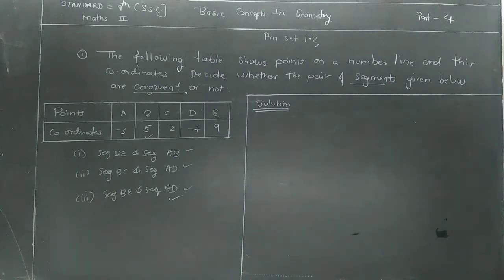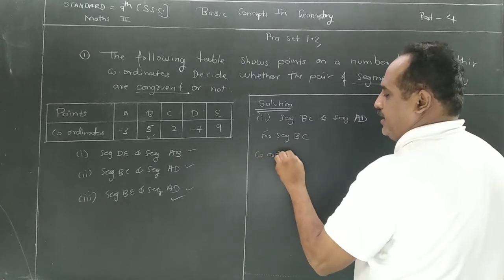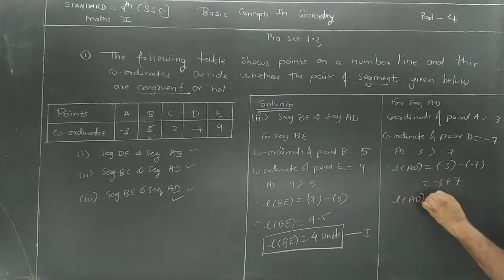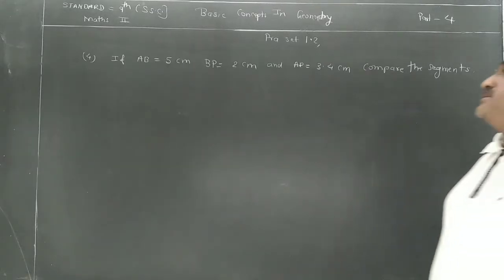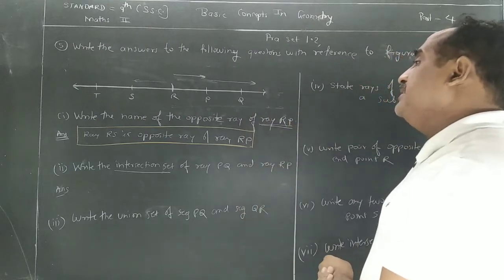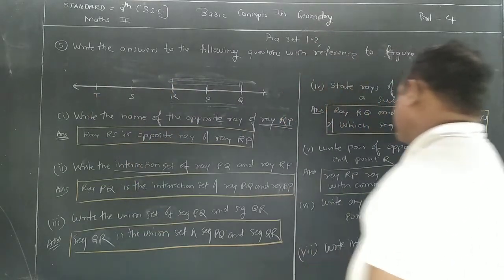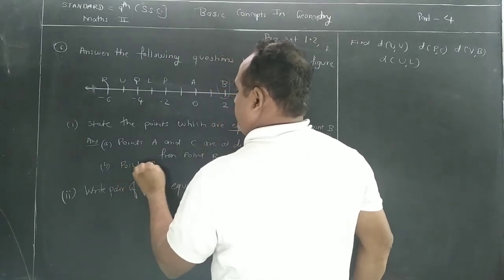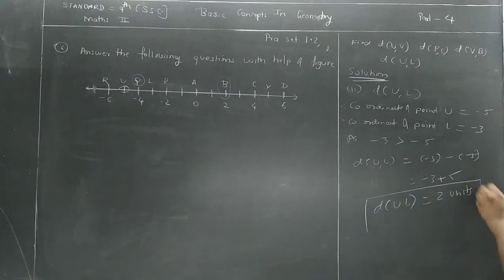9th (SSC) Basic Concepts In Geometry Part -4 by Vivek Sir